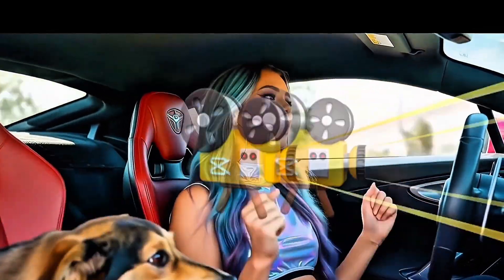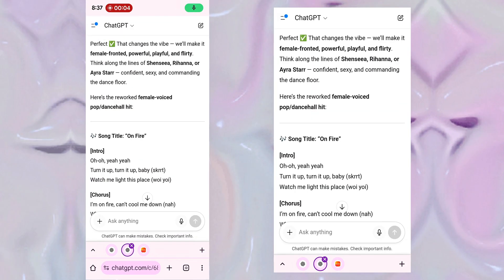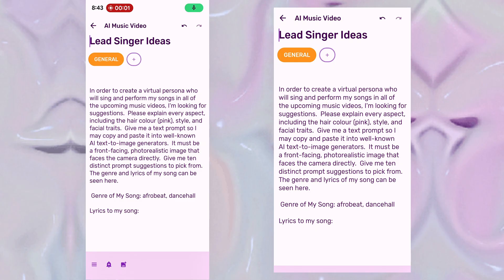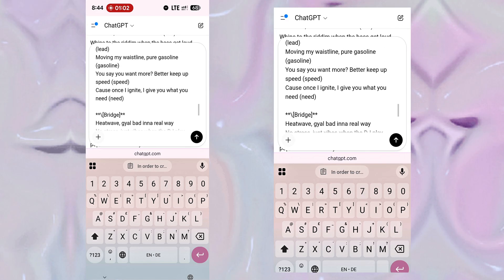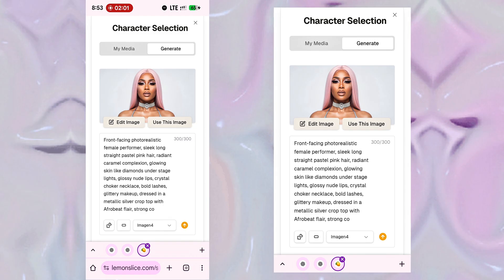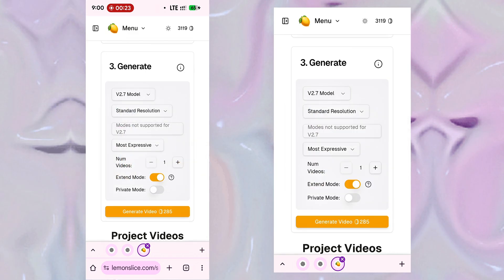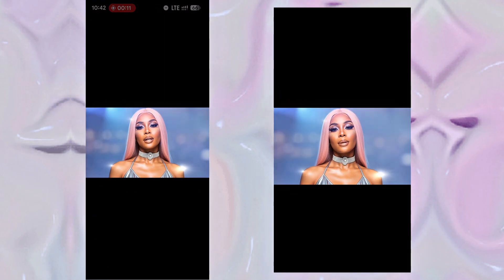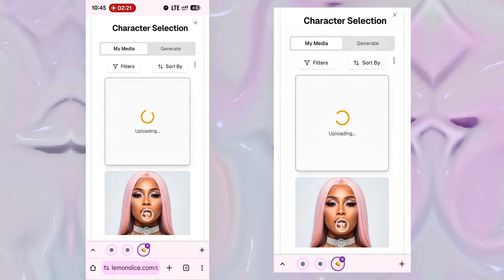How to Make UNLIMITED Music Videos in Minutes (No Camera Needed!) | Full AI Tutorial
How to Make AI MUSIC Videos for Suno AI songs in a simple, step-by-step tutorial! 🎶 In this video, I’ll walk you through the exact process of creating professional AI music videos using Suno AI, from generating your song to syncing visuals and lip sync with powerful AI tools.

By the end of this tutorial, you’ll know how to make AI music videos for Suno AI songs that look professional and engaging — all with free or beginner-friendly tools.

💡 Stick around till the end for bonus tips that will save you hours of trial and error!

Timestamps

00:00 - Sample & INTRO
01:40 - Step 1: Write a Song with ChatGPT
02:20 - Step 2: Create an AI Singer with ChatGPT & Lemon Slice
03:53. - Step 3: Generate Your Singer in Lemon Slice
05:14 - Step 4: Add Music & Lip Sync in Lemon Slice
06:19 - Step 5: Generate Scenes with ChatGPT & Hailuo AI
07:25 - Step 6: Create All Scenes in Hailuo AI
09:19 - Step 7: Lip Sync All Scenes in Lemon Slice
10:26 - Step 8: Edit & Stitch in CapCut (or any editor)
11:27 - OUTRO